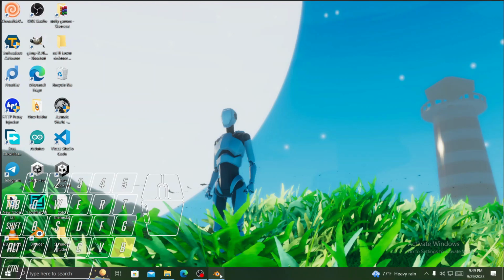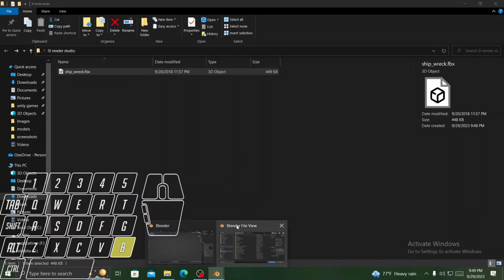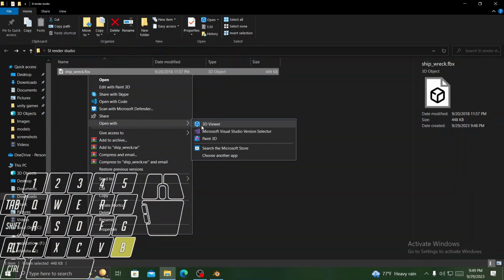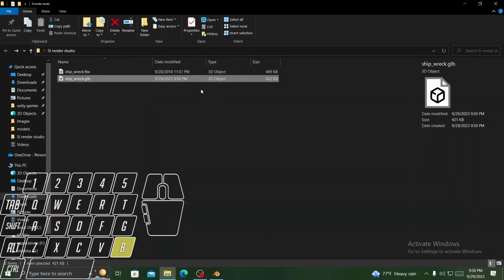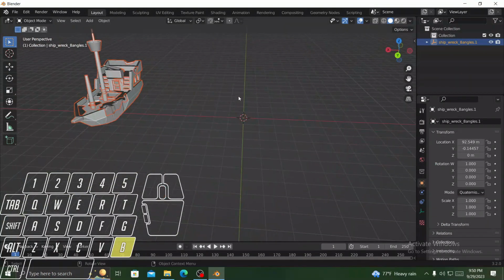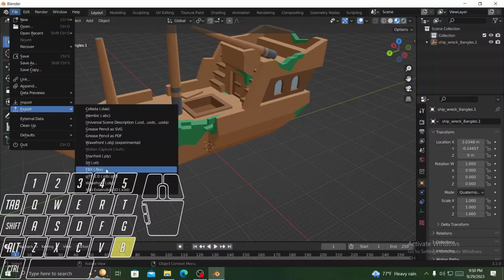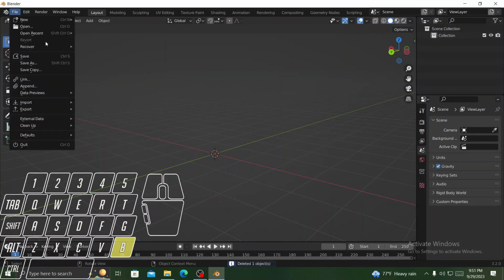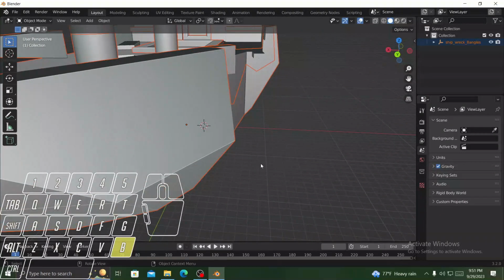how to fix ASCII FBX file not supported error in blender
hello today I am going to show you a method that how import ASKII Fix files into blender.
In this method we using windows 10 3D viewer to convert FBX file into GLB file and import into blender
please note 3D viewer is a software that come with default windows.
also i am recently developed littile game